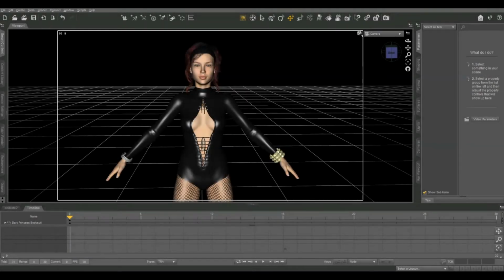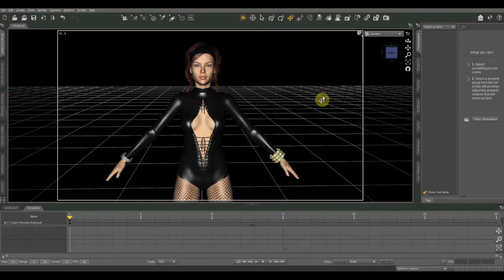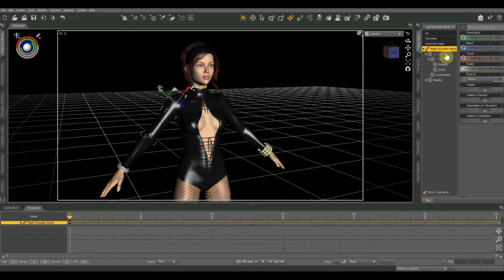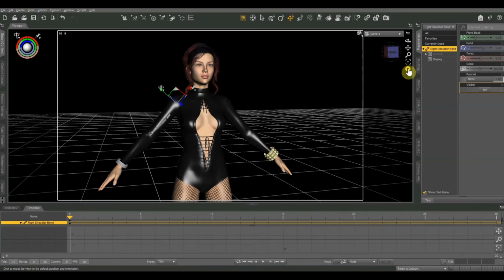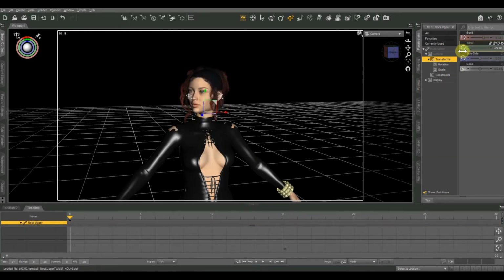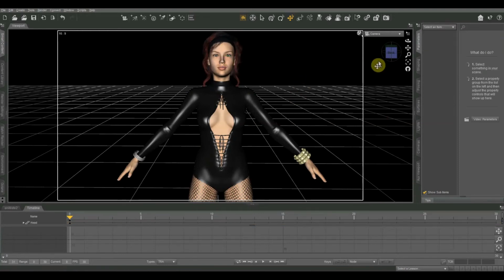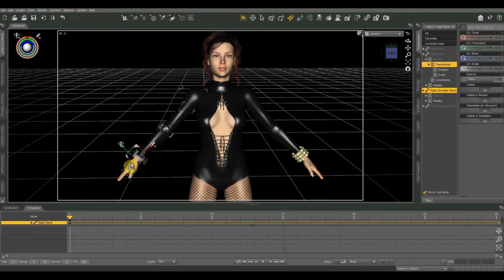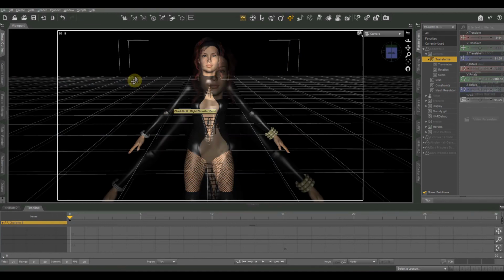Getting Started With Daz Part4 | Posing Without Limits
In this Daz Studio tutorial, I go over the basics of posing including: selecting individual body parts, selecting multiple body parts, posing/moving parts, using the posing sliders, and using and disabling limits.

How to support me for free:
Just continue watching my videos. You can also share my video anywhere you can. These are all free and easy and go a long way toward improving my search rankings on YouTube.

How to support me monetarily:
I release all of my content at no charge, but if you receive some value from my work, I ask that you consider returning some value in the form of a monetary donation. You can do so by making a monthly pledge